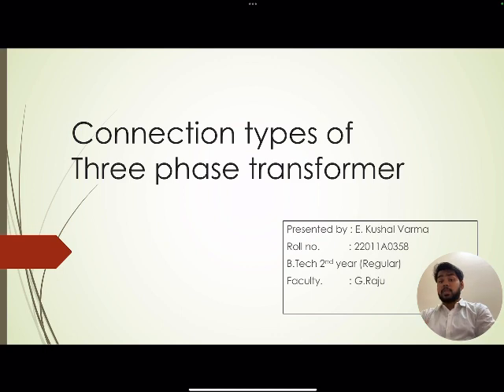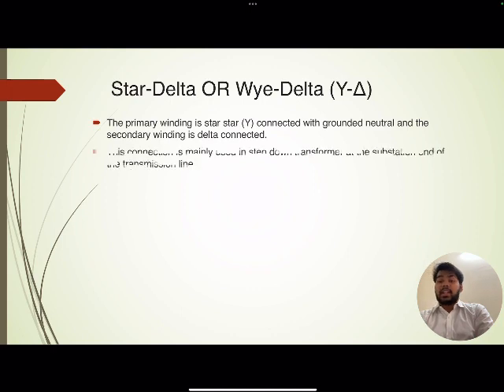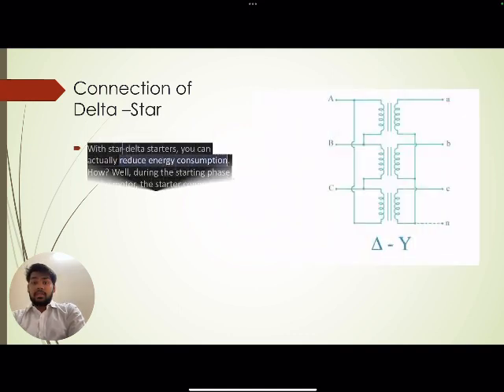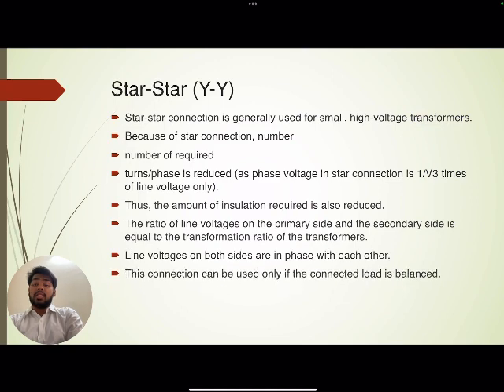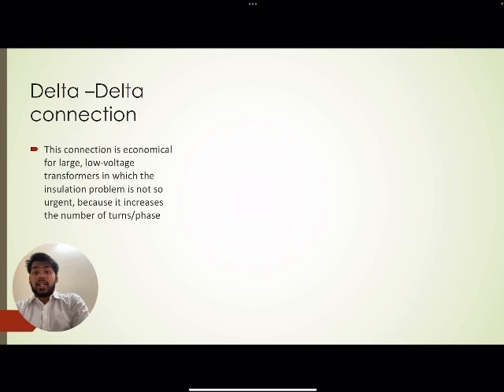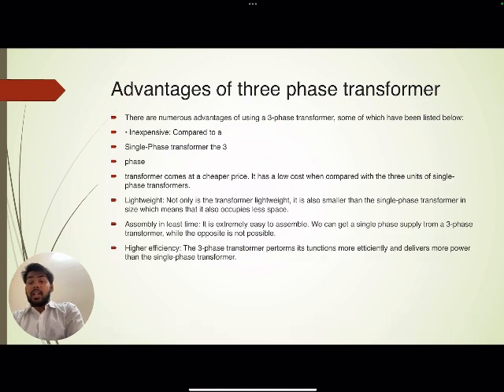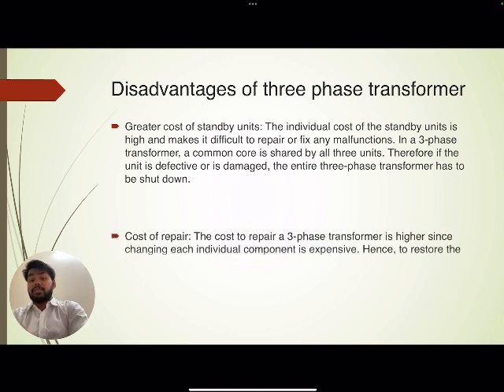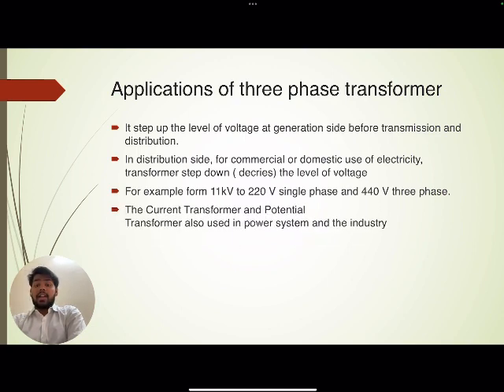connection types of three phase transformer